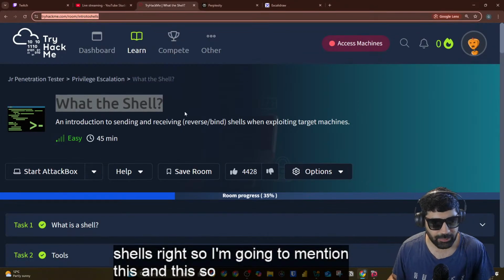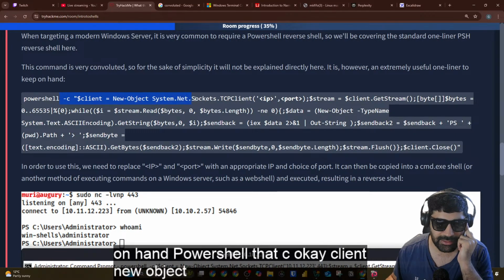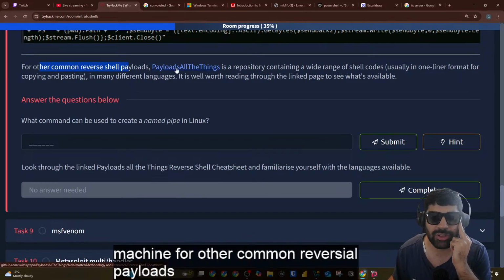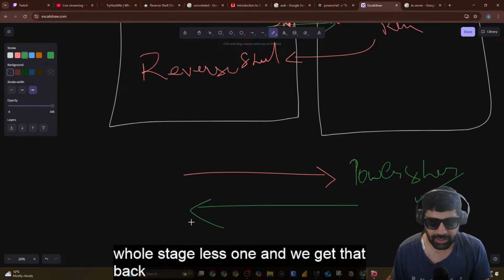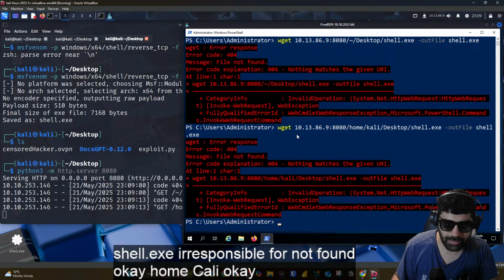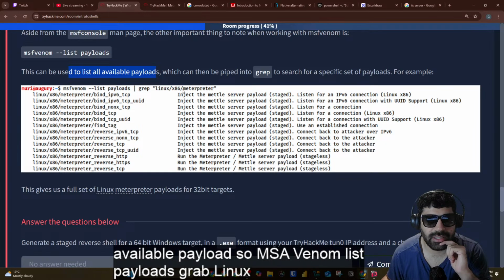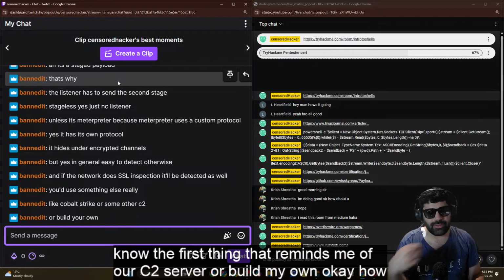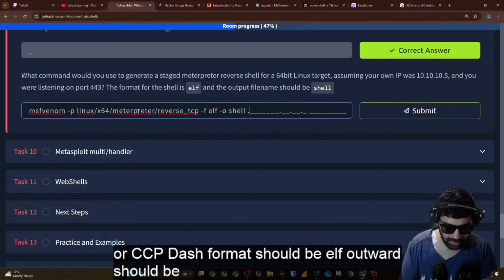What the Shell? ft. TryHackMe | Task 8 & 9